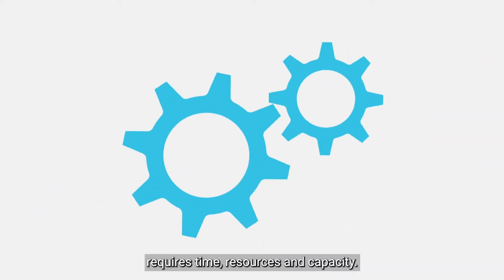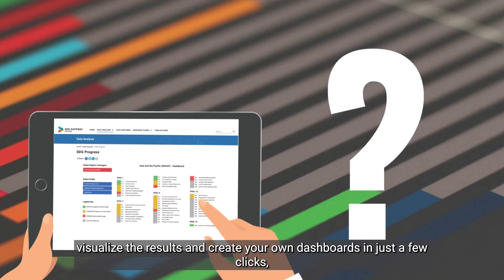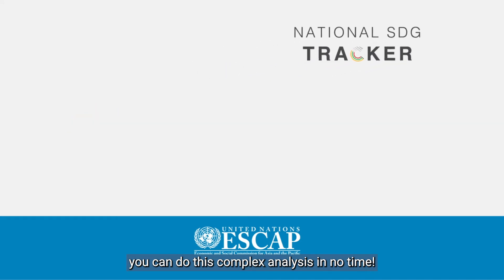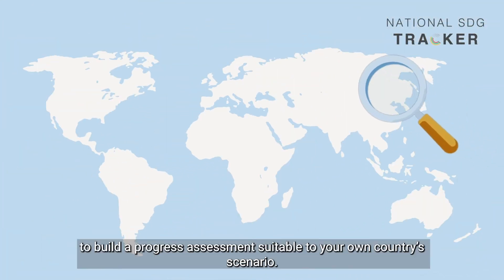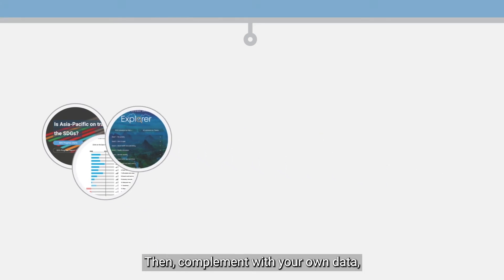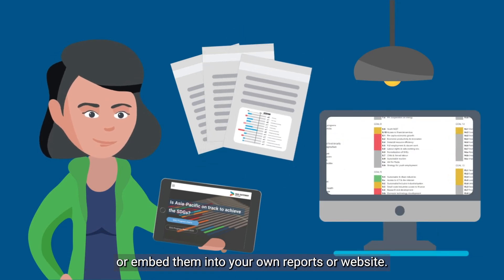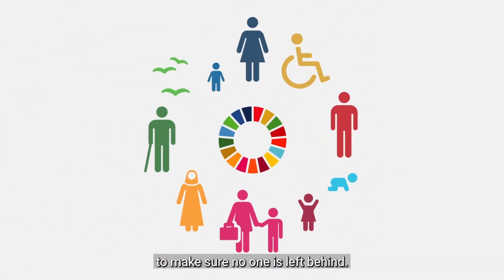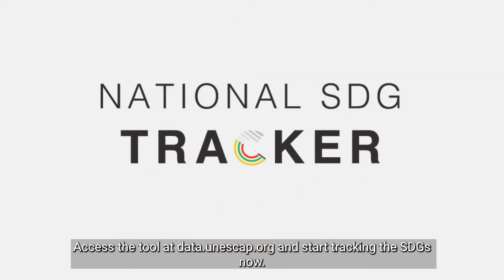National SDG Tracker – SDG progress assessment tailored for your country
Is your country on the right track towards achieving the 2030 Agenda for Sustainable Development? As you well know the Sustainable Development Goals are complex, with 17 goals and 231 indicators. Measuring, reporting and monitoring progress on the SDGs requires time, resources and capacity.

Wouldn’t it be great if you could track your country's progress towards the SDGs, visualize the results and create your own dashboards in just a few clicks, even if you’re not a data expert? Well you CAN! By using the National SDG Tracker developed by UN ESCAP you can do this complex analysis in no time! It is free and easy to use, taking you one step further towards achieving your country's 2030 ambitions.

The National SDG Tracker will guide you to build a progress assessment suitable to your own country’s scenario. As a starting point, you can take advantage of the wealth of data already available in the Asia-Pacific SDG Gateway. Then, complement with your own data, and set target values according to YOUR national context. Finally, you can choose to publish the results on the SDG Gateway, or embed them into your own reports or website. You will have full ownership of the results.

Besides that, the national SDG tracker makes it possible to use disaggregated data to make sure no one is left behind. By following clear and simple steps you can now monitor your country’s progress towards the 2030 goals and targets for everyone, no matter who they are or where they live. Access the tool at data.unescap.org and start tracking the SDGs now.